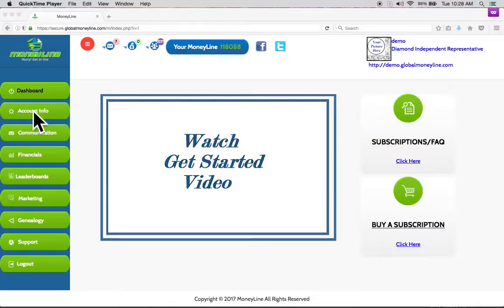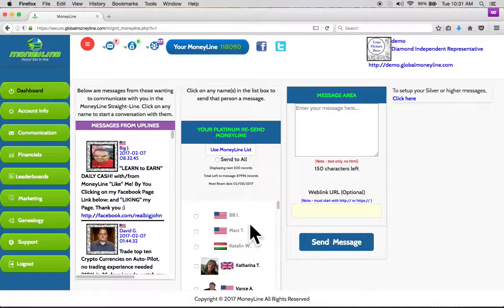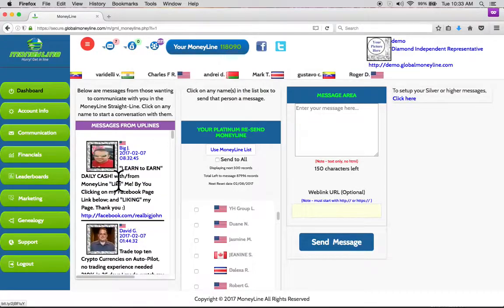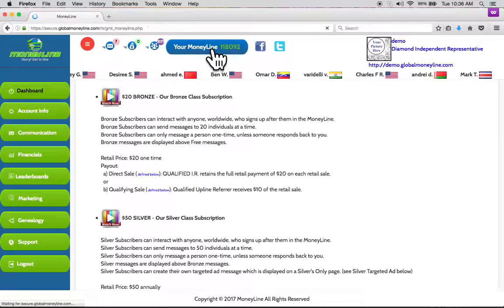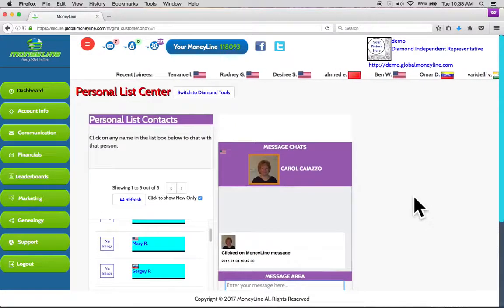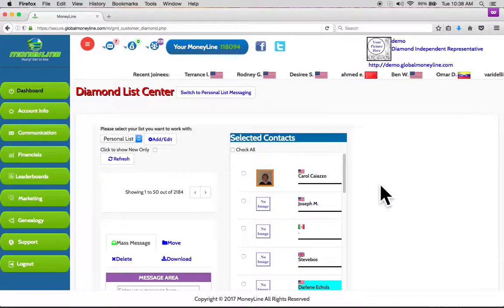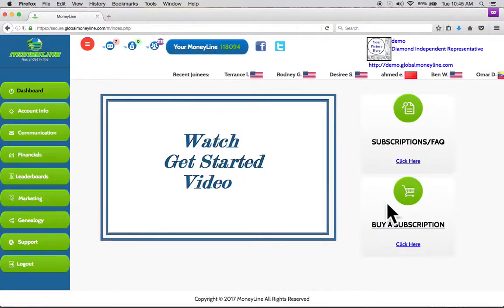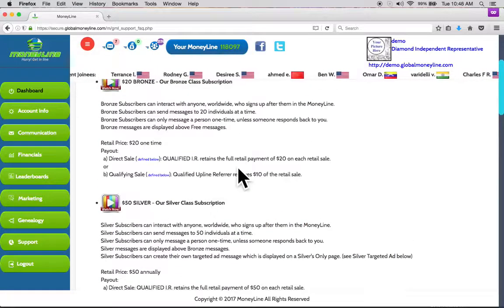Network Marketing Leads Free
This video shows you how to get Network Marketing Leads Free and Sign Ups.
You will find the best warm market on this platform.

If you are looking for a great MLM, consider the $Billion Dollar CBD industry powered by the 90 Day CBD Challenge